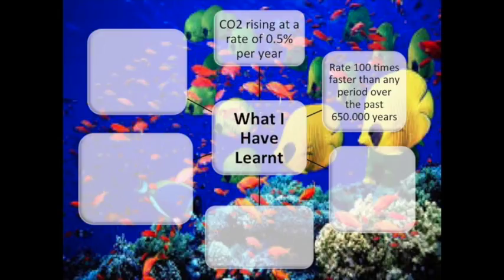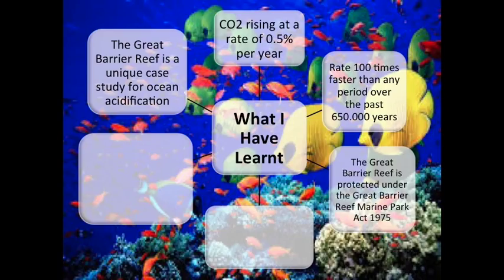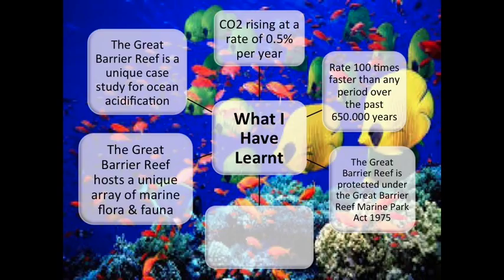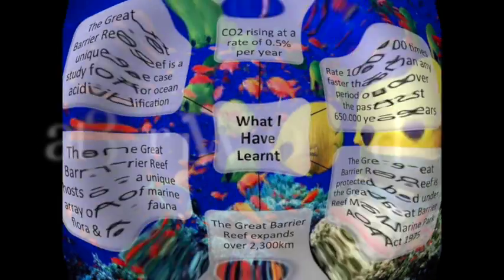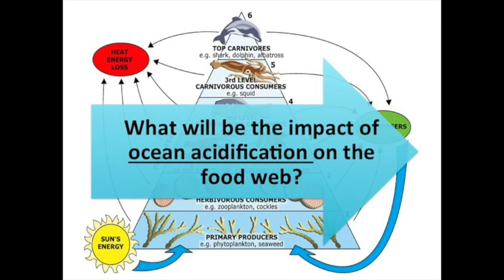Ocean Acidification by Ahmad Edlebi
For my research topic I chose to investigate  'ocean acidification'.

Here is my presentation for EDC171: Teachers Inquiring About the World (SP2, 2015).

Presented by Ahmad Edlebi (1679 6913).